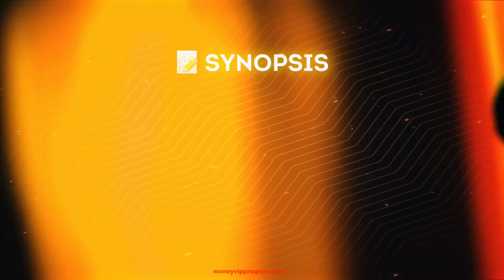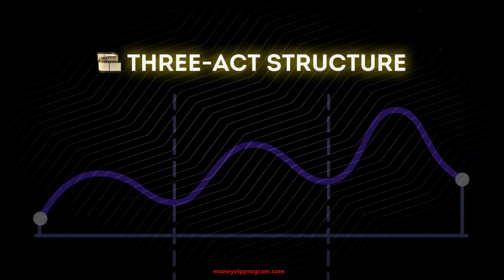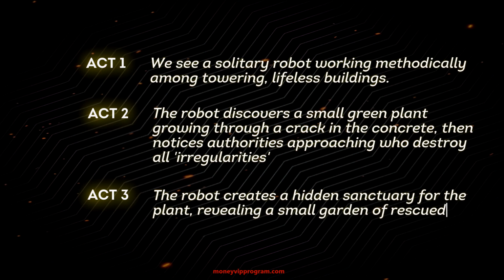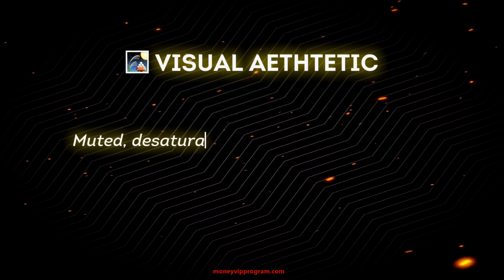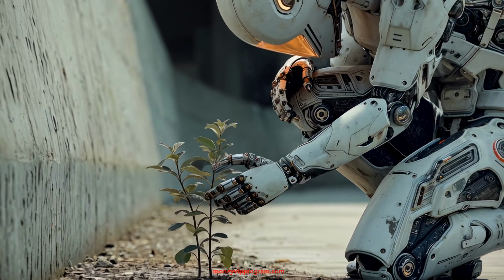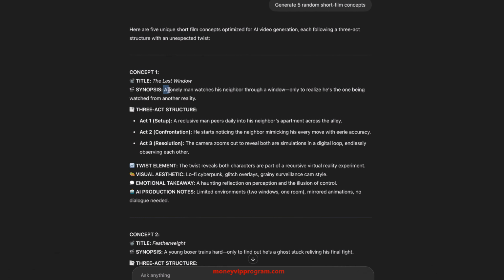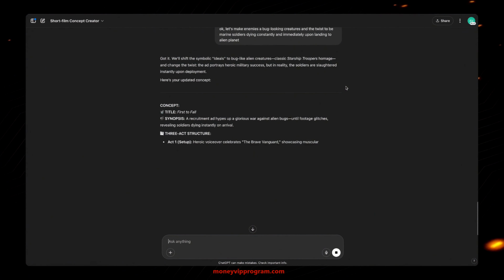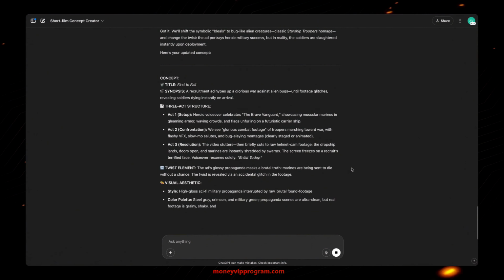Creating a Short Film Concept for AI Video